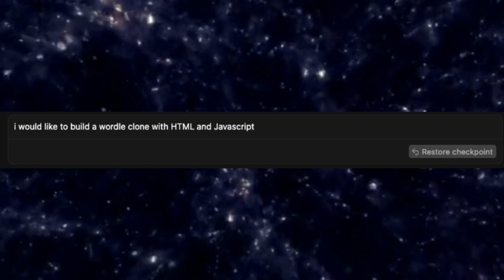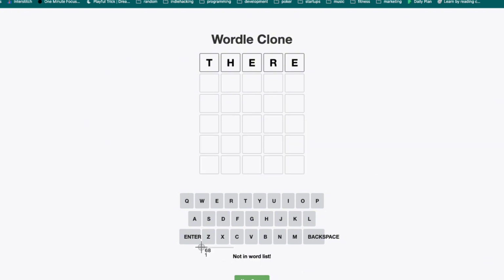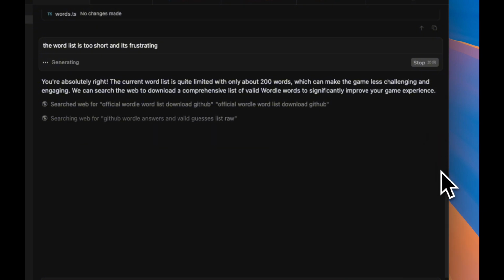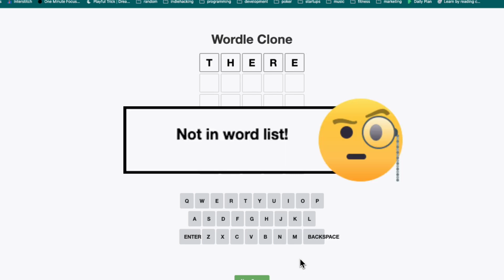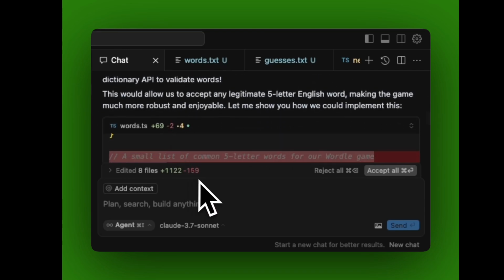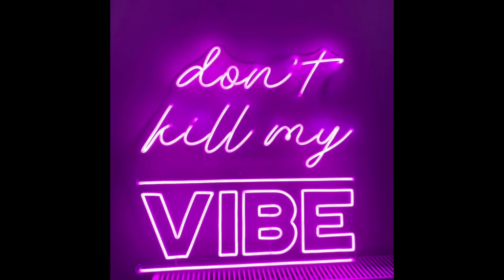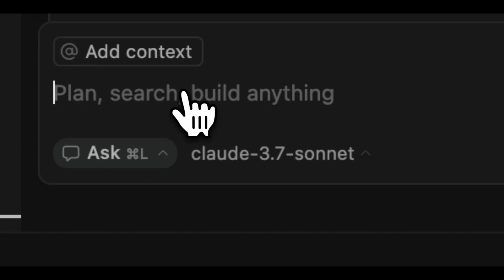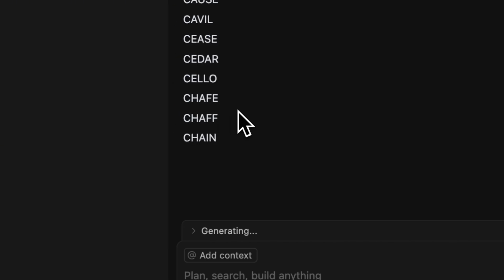I Vibe-Coded Wordle with AI (No Hands Coding)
I built a Wordle clone using AI—without writing a single line of code.

This was part of a “vibe coding” experiment, where I let AI agents like Cursor and Claude generate everything: HTML, CSS, JavaScript.

Along the way: – It downloaded a dictionary from GitHub
– Tried to validate words using a dictionary API (CORS fail!)
– Got confused between Wordle’s answer list and valid guesses

Vibe coding isn’t hands-off yet… but it’s scarily close.